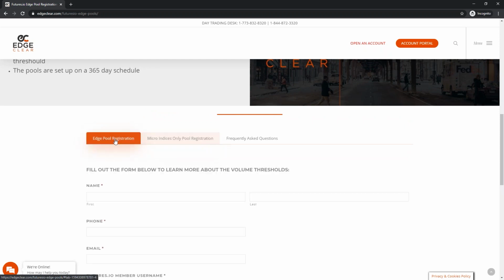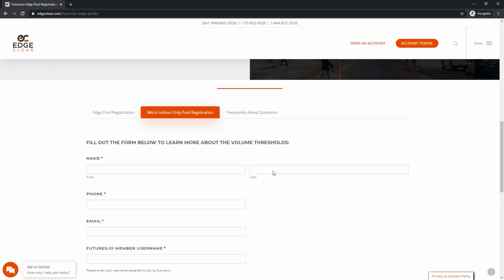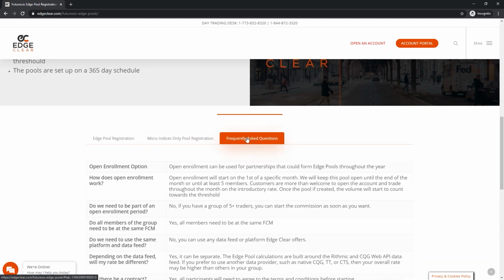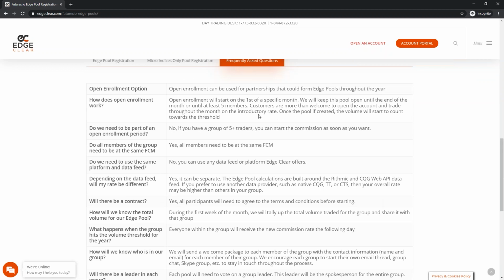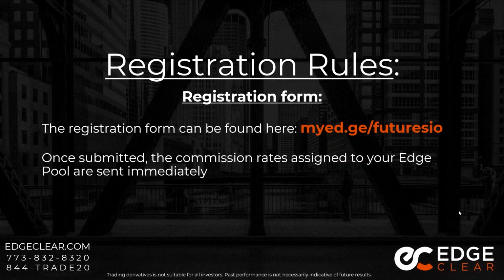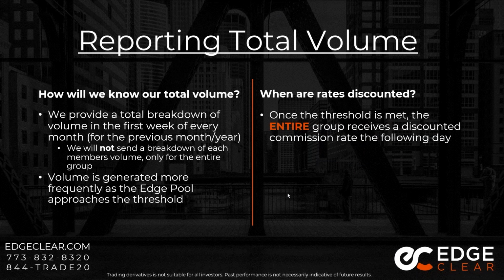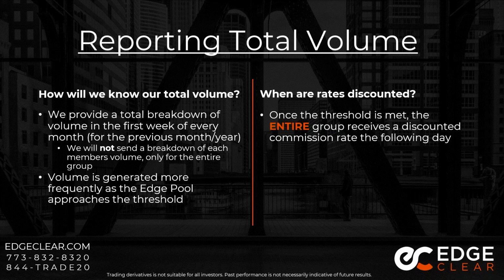Edge Pools - Prop Pricing Model w/Edge Clear Brokerage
Presented by: Morad Askar (aka FuturesTrader71) @ Edge Clear Brokerage, topics include:

- Who is Edge Clear?
- What are Edge Pools?
- Advantages for the online trader
- Overview of the rules to participate
- Things you must know

About Morad Askar, owner of Edge Clear:
- Trading since 2000
- Owned and operated a proprietary trading firm
- Member of CME Group
- Licensed Professional Trader on Eurex
- Managing Director of Convergent Trading - A unique online virtual prop firm
- 100% owner of Edge Clear LLC, an Introducing Broker for futures traders